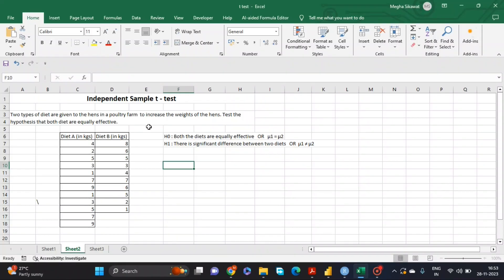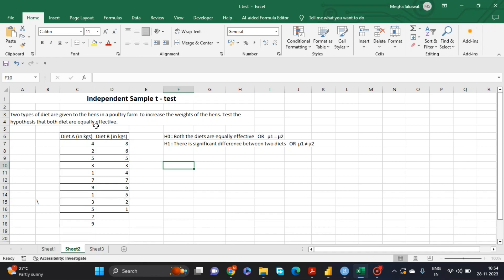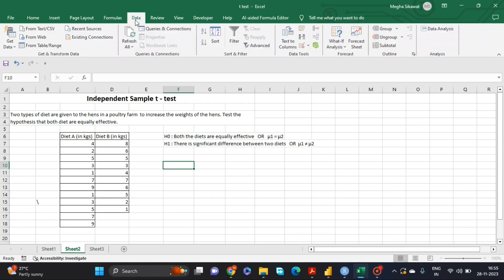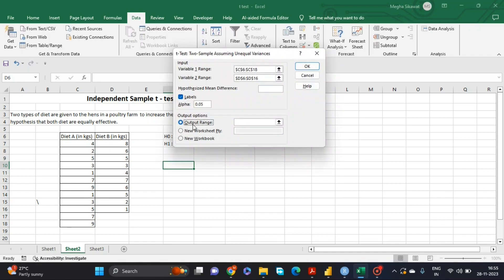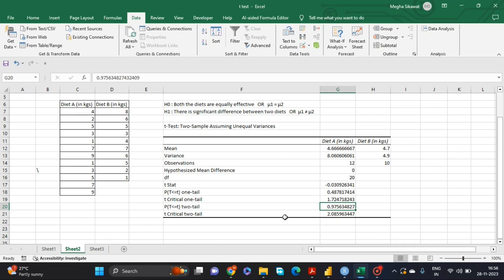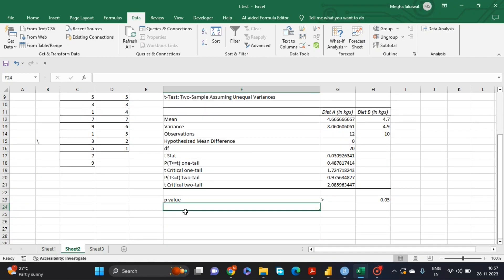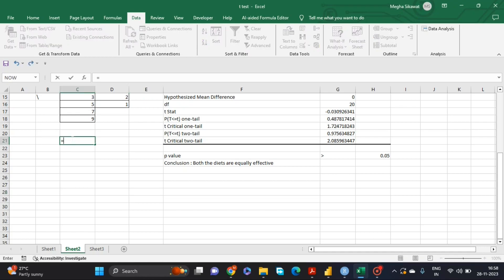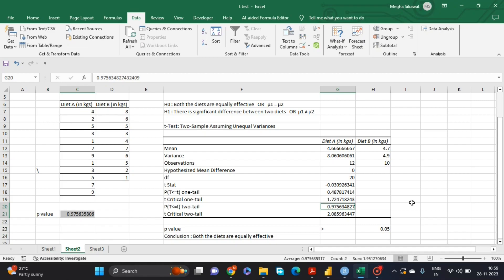Independent Sample t-test using Excel | Hypothesis Testing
In this video, we will learn how to perform Independent sample t-test using Excel.

Related to :
Independent Sample t-test using Excel
hypothesis t test for two sample mean
how to perform two sample t test